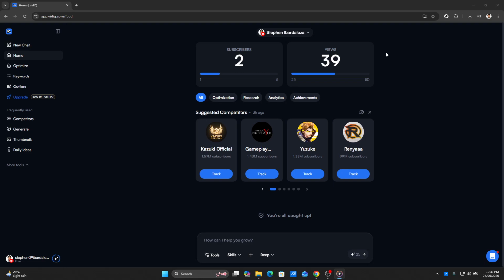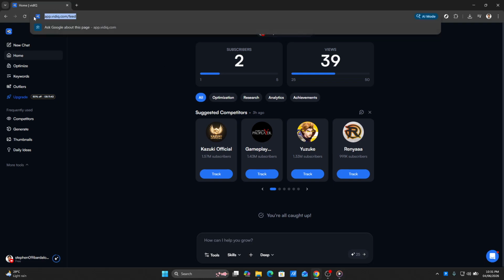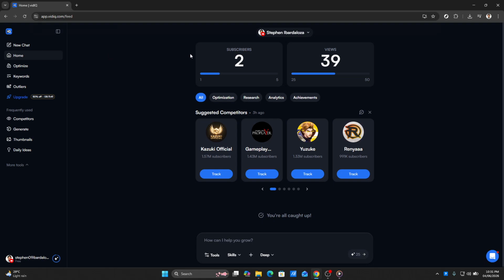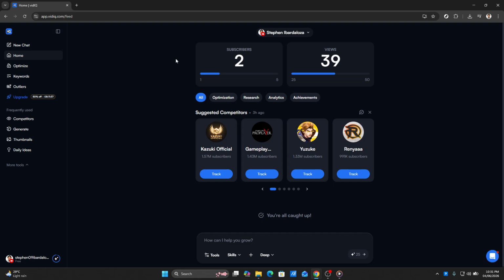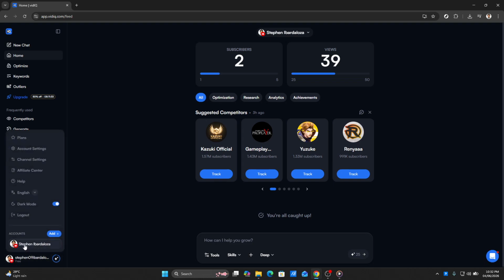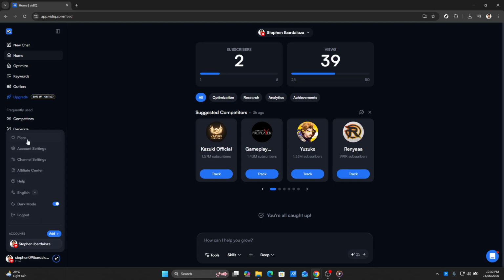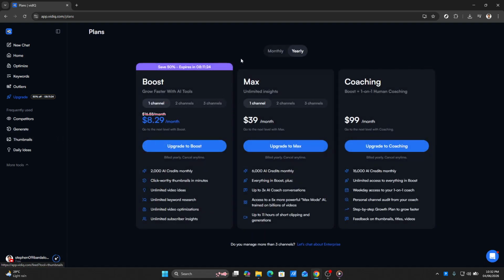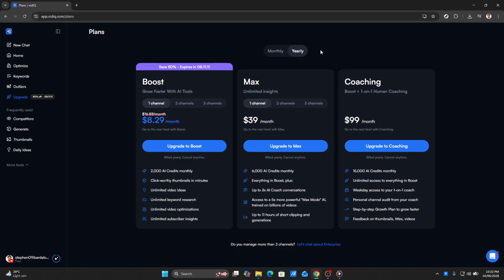How to Download Your VidIQ Invoices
In this video, I’ll show you how to download your VidIQ invoices.

The method is very simple and clearly described in the video. By following all the steps, you’ll easily learn how to access and download your invoices from your VidIQ account.